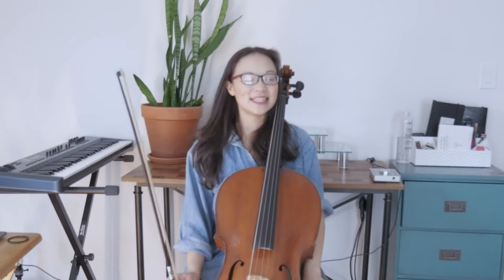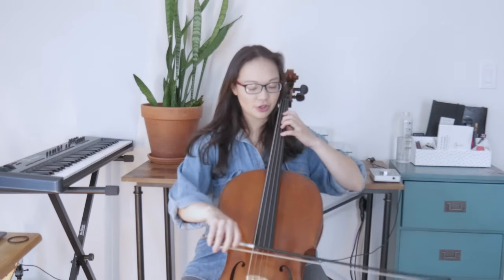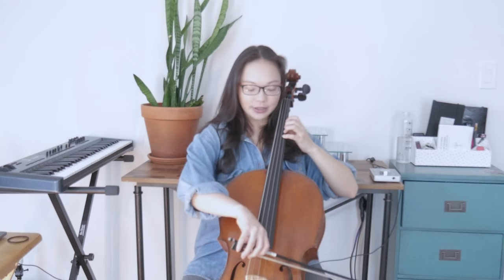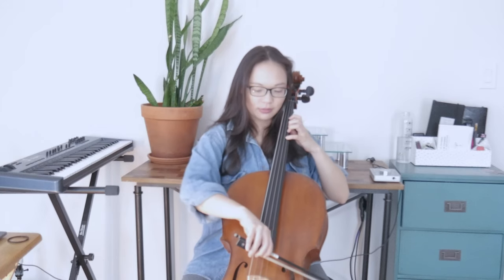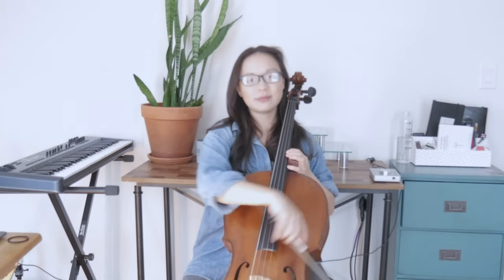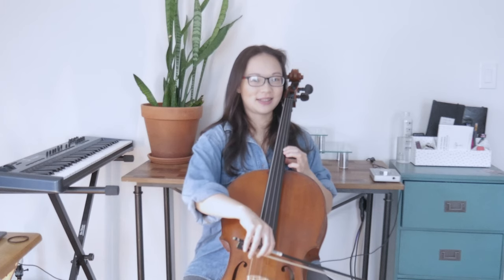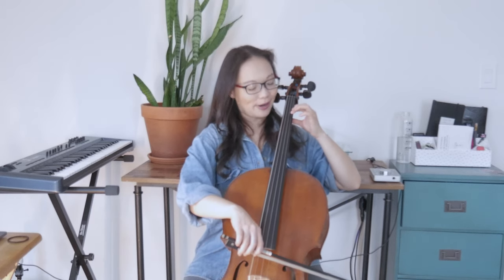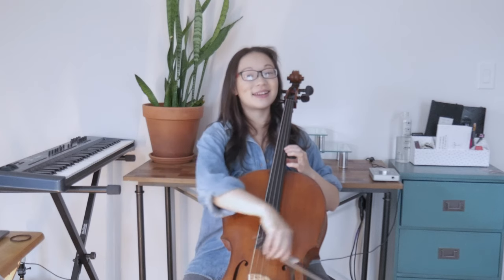HOW TO PLAY CELLO | 3 Ways to Practice Shifting